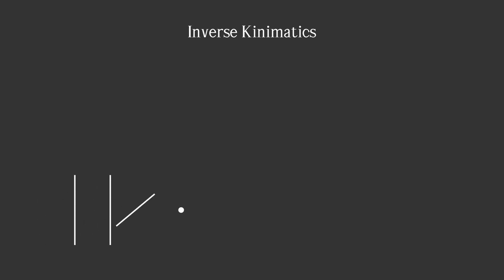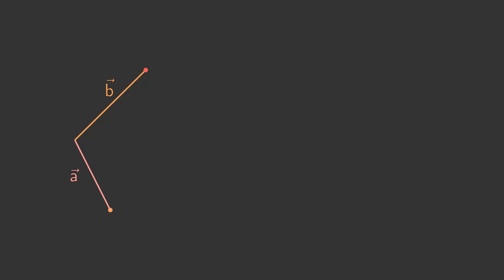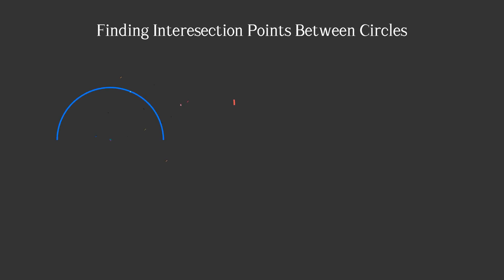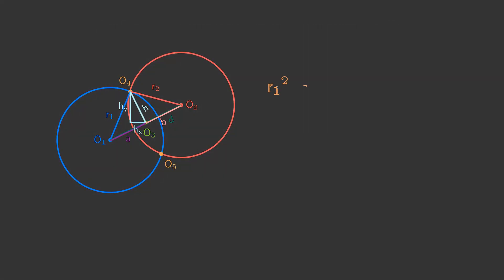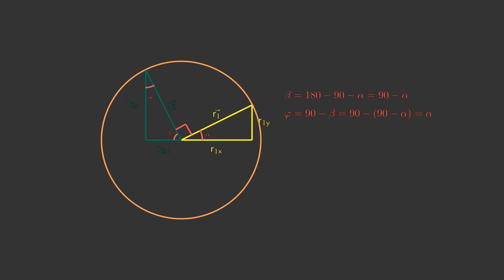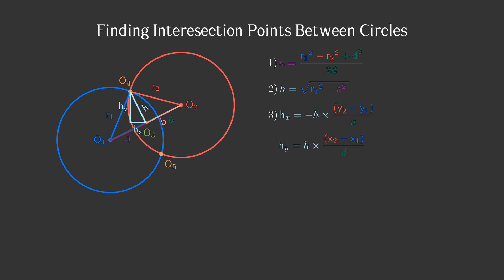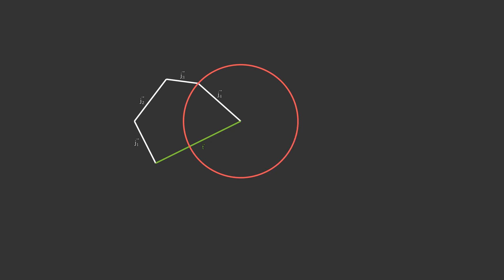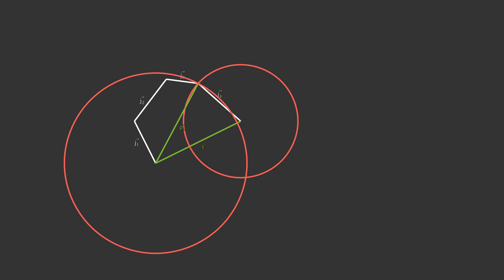Inverse kinematics. Explaining every step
➤ Description
In this video I explain how to make inverse kinematics.
Inverse kinematics is a way to place joints in order to reach the target. It can be applied in different types of animations.

➤ About
Hello!  And welcome! My name is Eric and I'm 15

➤ Credits
Without Grant Sanderson AKA 3Blue1Brown it wouldn't be possible to make this video. I used his open-source project called manim to do all the animations.

➤ Channels and people that inspire me.